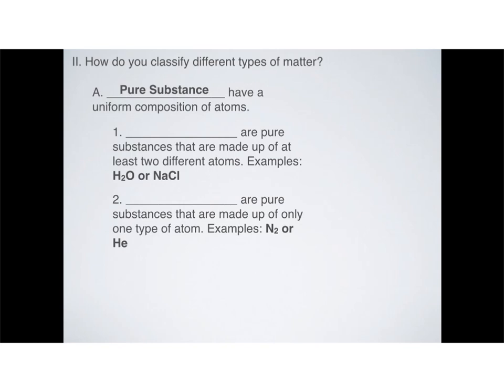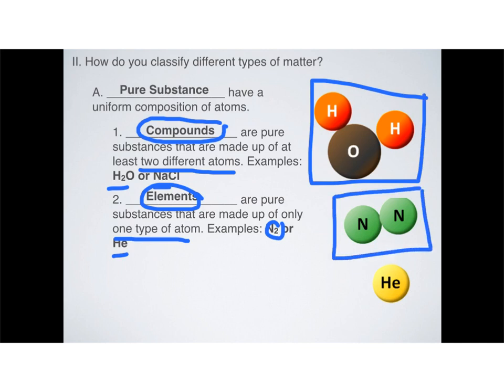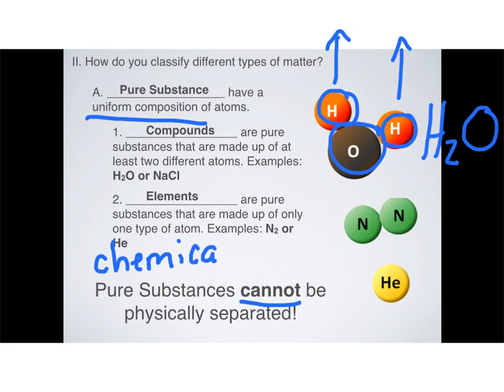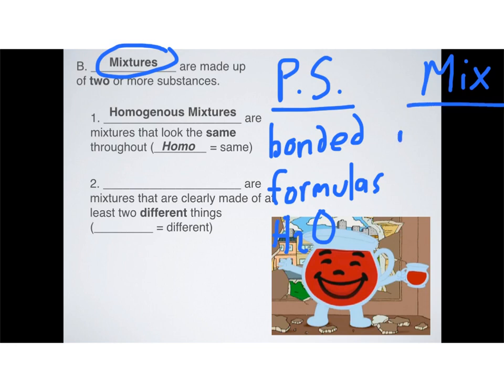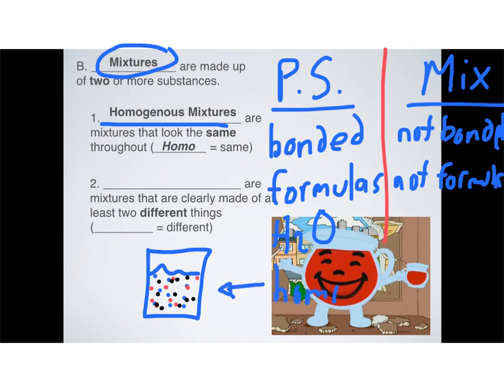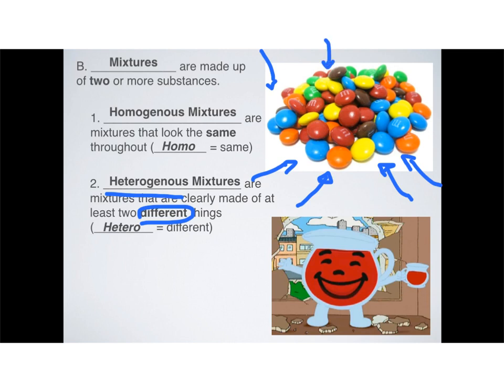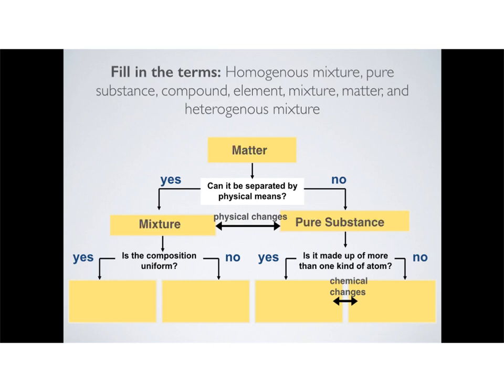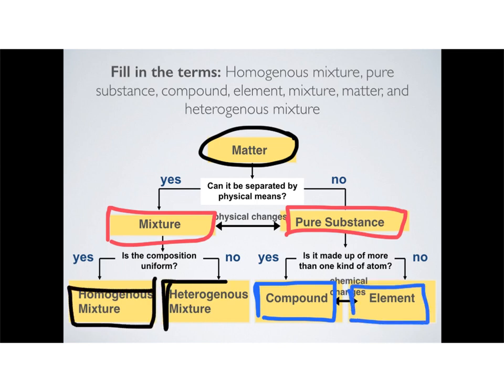Classifying Matter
This is a video about how to classify matter as either a pure substance or a mixture and then how to subdivide that into elements, compounds, homogenous, or heterogeneous mixtures.